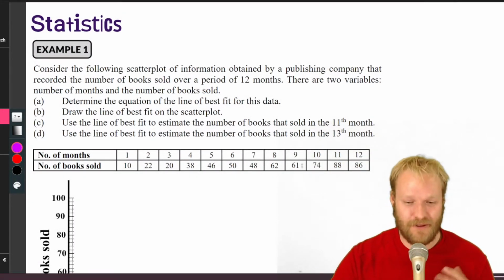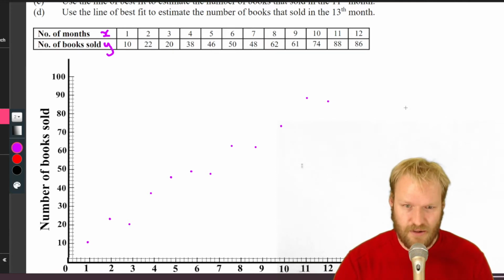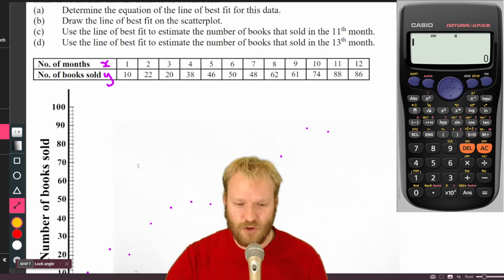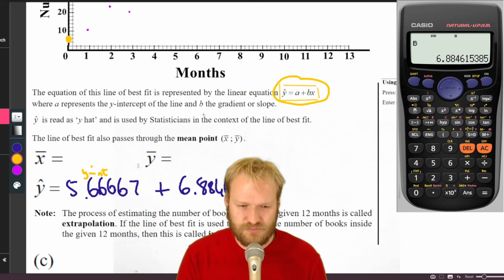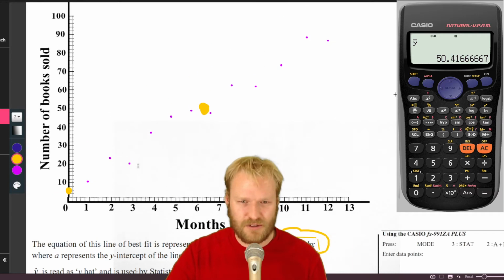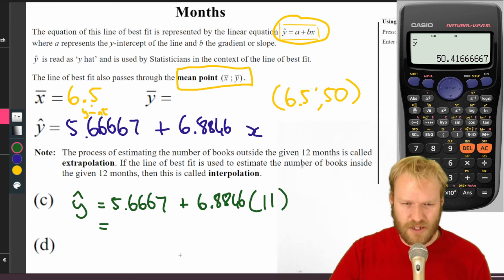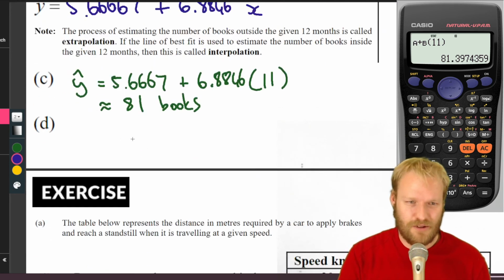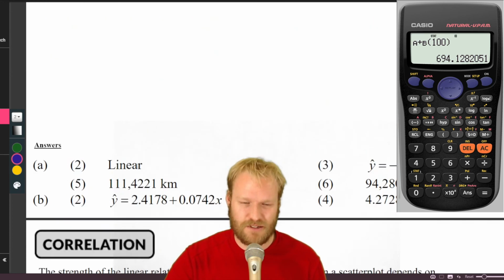Grade 12 Maths BE 2021 Stats 01